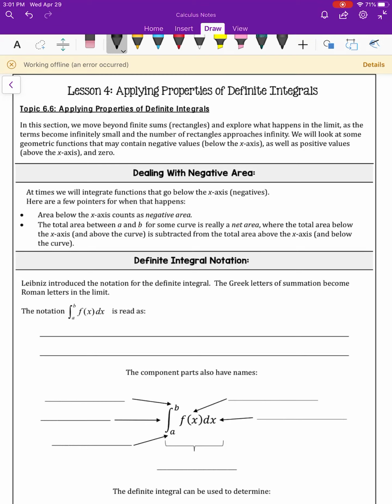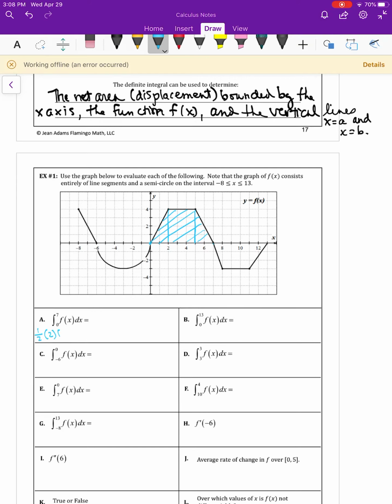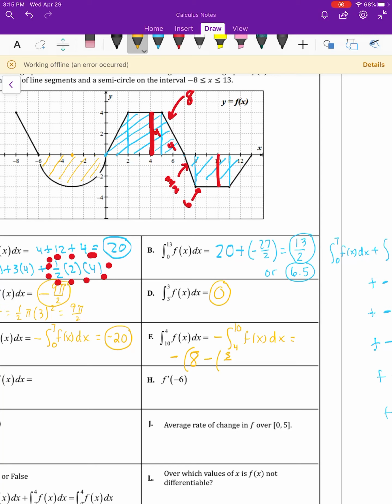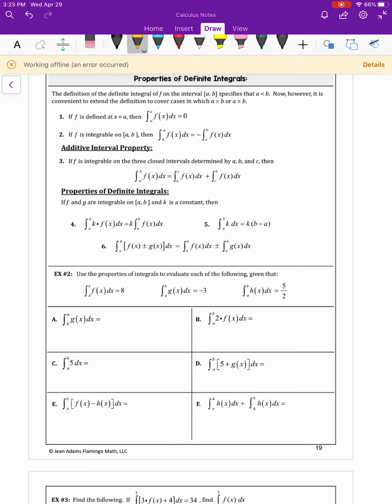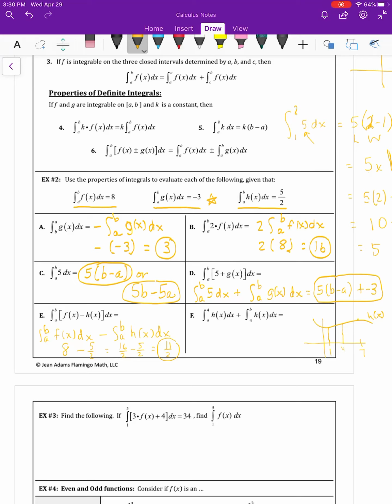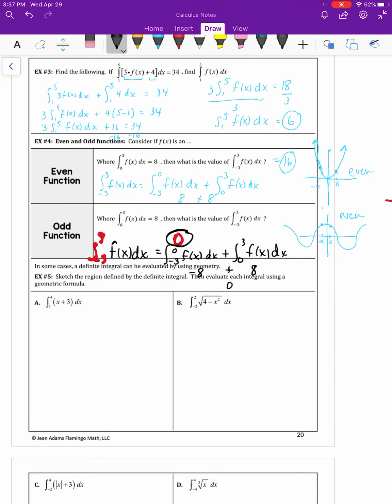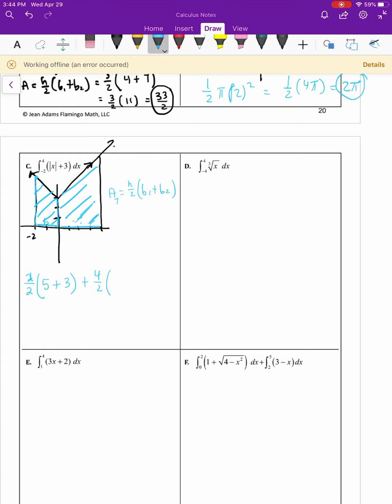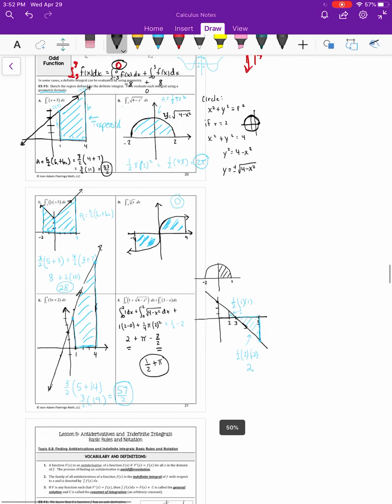6.4 Applying Properties of Definite Integrals